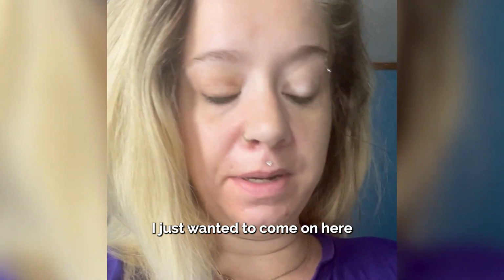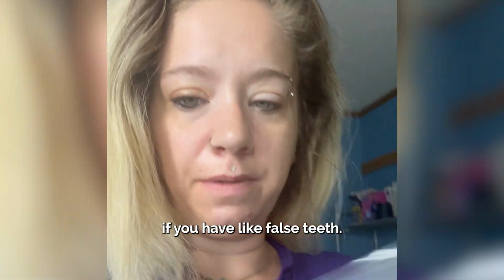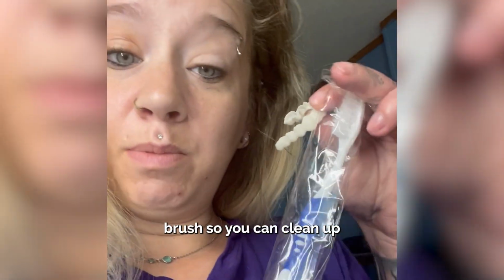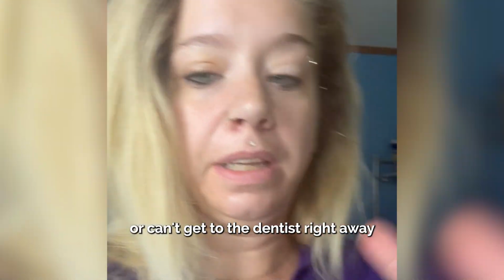So grateful for Pop On💙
At Pop On, it gives us so much joy to see our customers smiling ear to ear when they get their new smiles! 💙😁 We’re thrilled to hear that you love your Pop On Veneers, Breanna! 🤩 Welcome to the Pop On family! 🎊

⭐⭐⭐⭐⭐ 14,000+  raving reviews

💵 Payments options as low as $29
1️⃣ Impression Molds Kit Sent to Your 🏠
2️⃣ Send back your teeth molds to POP ON in NYC🗽
3️⃣ Smile Delivered! 🎉 It's So Easy!

👏 Painless w/o dentist 🙅‍♀️💉

❌ No shaving down teeth 🦷
📦 Fast & Convenient Shipping
🛡️ Pop On Promise Guarantee
🎊100% Custom-Made Smile 🎉

100% custom-made removable veneers designed from impression molds of your teeth. You can take your digital scans at Pop On in NYC or Pop On will send you an impression kit to your home. The prepaid label is included to ship the impressions back to Pop On's FDA registered lab in NYC, where your smile is made in the color of your choice by master dental technicians using our proprietary design process that blends digital design and hand craftsmanship. Hooray! Your new smile will be delivered to your door! Flexible payment options available as low as $29. Check it out!